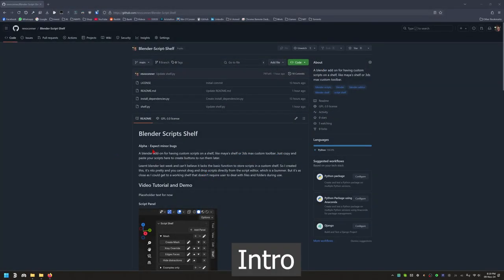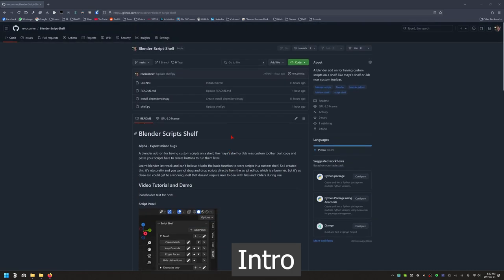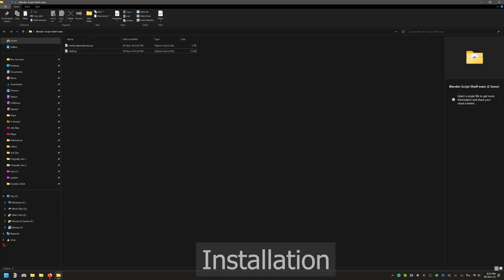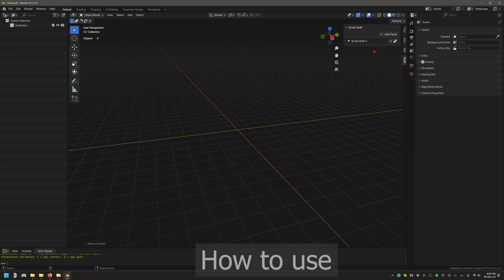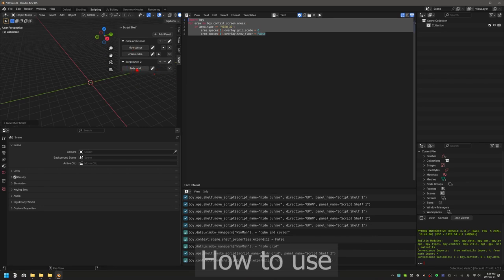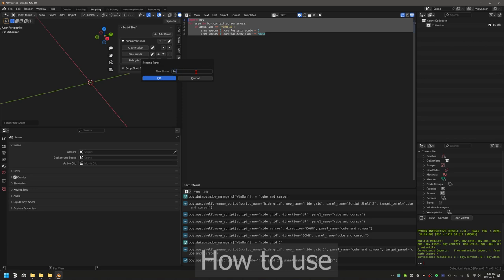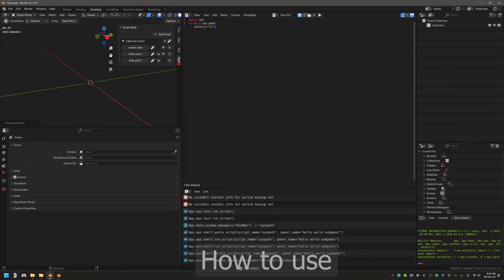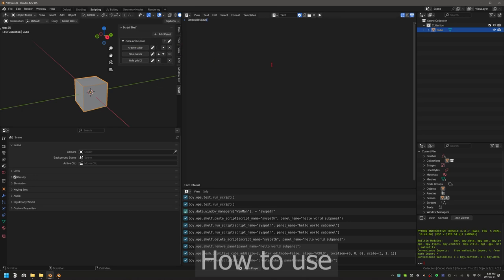Shelf for scripts - add on for blender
A blender add-on for having custom scripts on a shelf, like maya's shelf or 3ds max custom toolbar. Just copy and paste your scripts here to create buttons to run them later.

The demo lacks Update 1.1 additions, that were added after the demo was recorded:
   1.  Editing exist script function has been added but not shown in demo.
   2.  Add existing menu items from blender to the shelf for quick access. No mention of this in the demo.